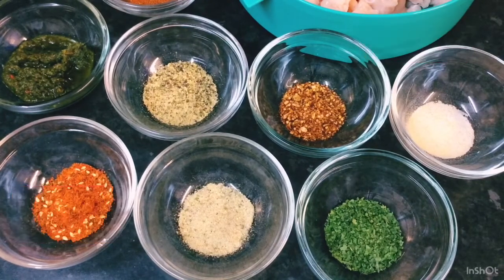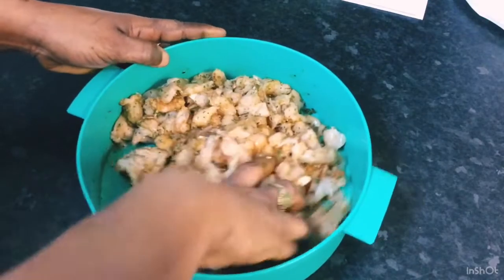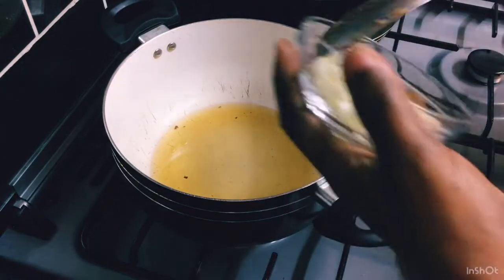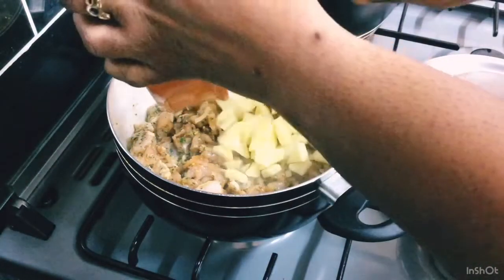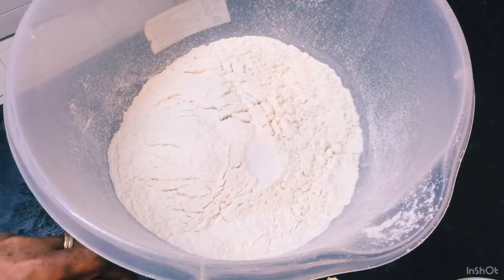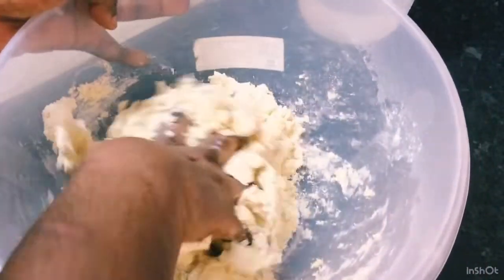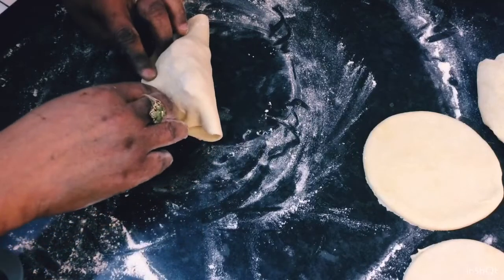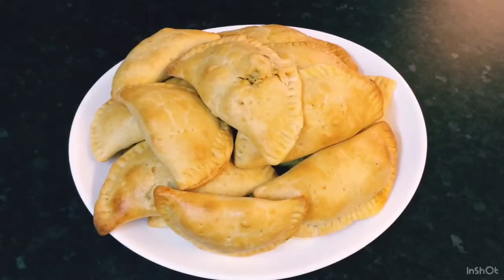Chicken Pies Guyanese Style 🇬🇾🇬🇾🙏🌹❤️👍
Ingredients:

Chicken
Potatoes
Red & Green Bell Peppers
Corn starch
Onions
Garlic
Garlic pepper
Black pepper
Cajun Seasoning
Complete seasoning
Pepper Flakes

Flour
Salt
Baking powder
Eggs
Turmeric